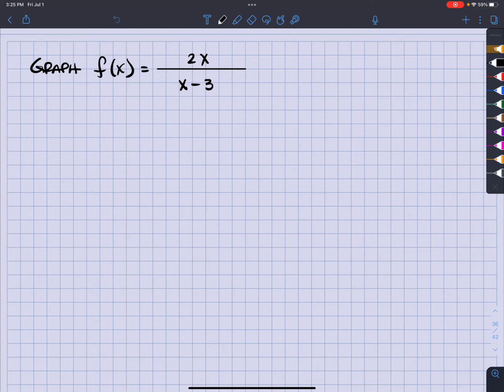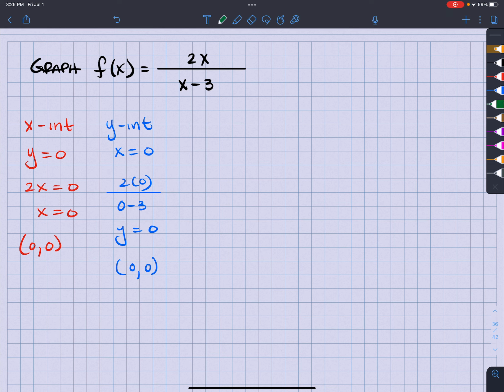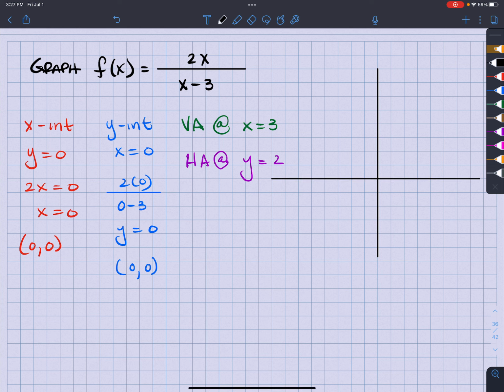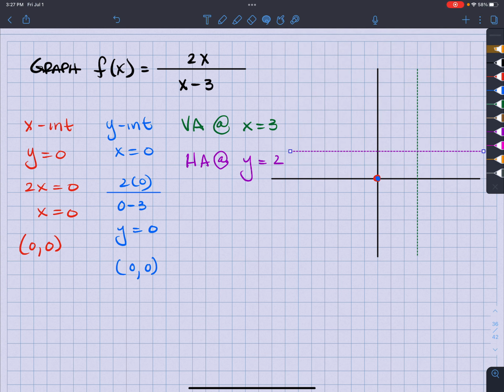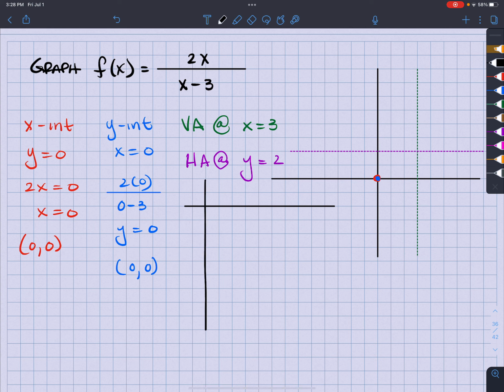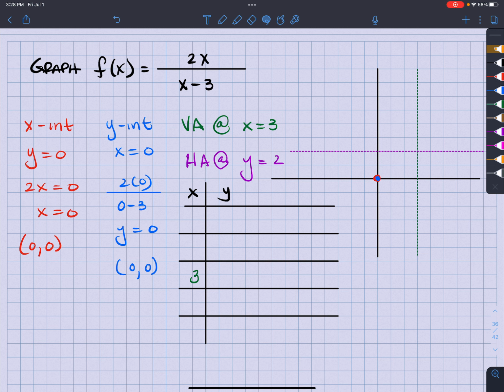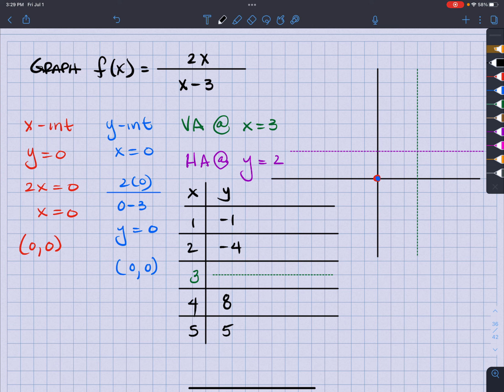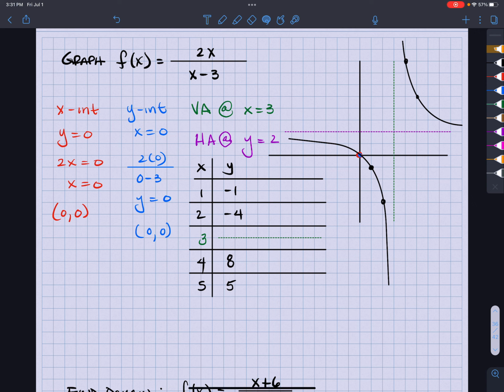MAC 1105 L8 Q1a